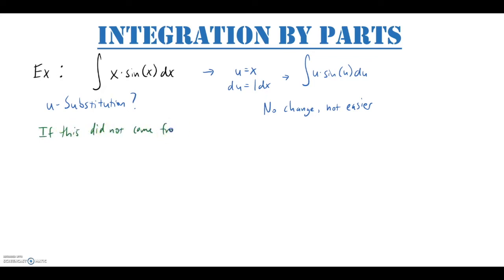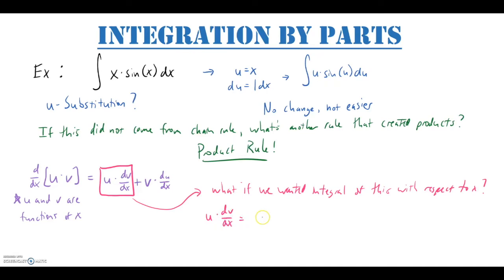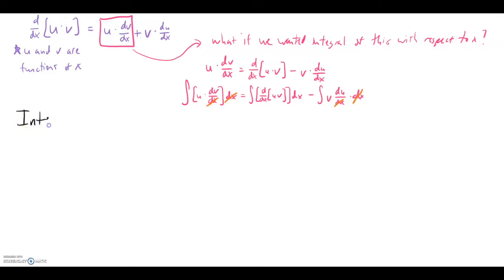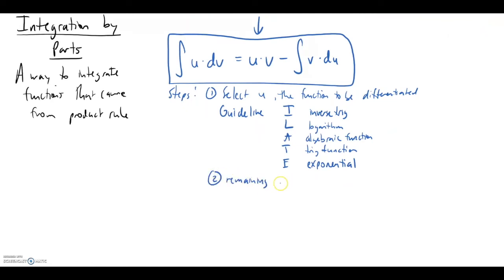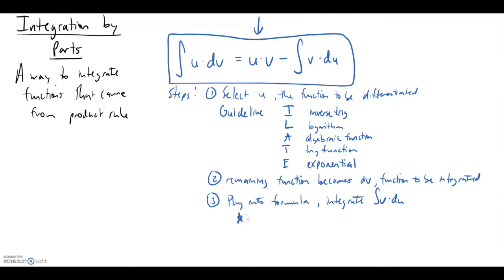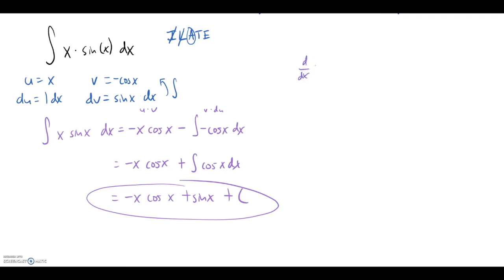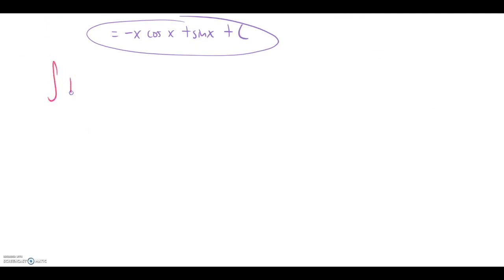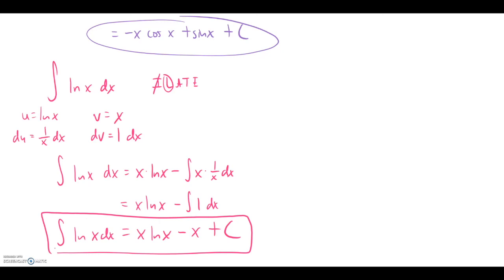ADVANCED INTEGRATION TECHNIQUES Lesson 1 - Integration by Parts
Using Integration by Parts to integrate functions that came from the product rule